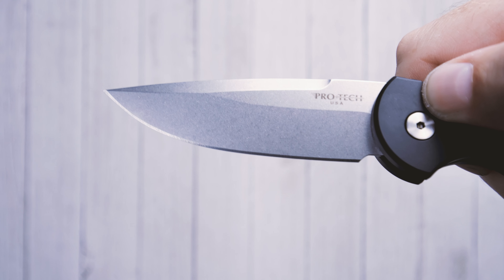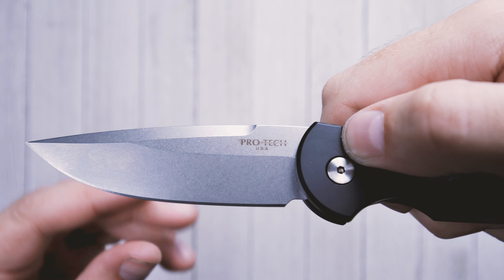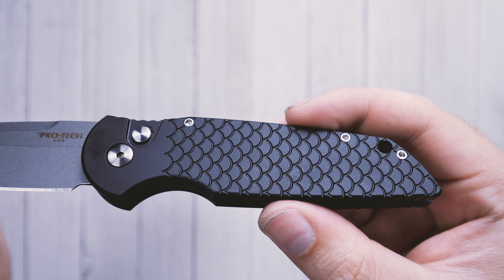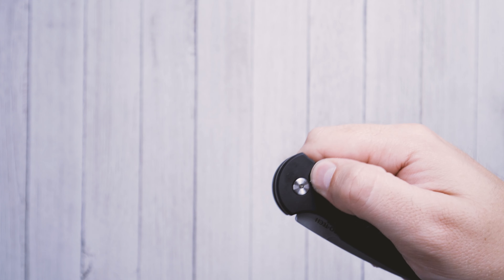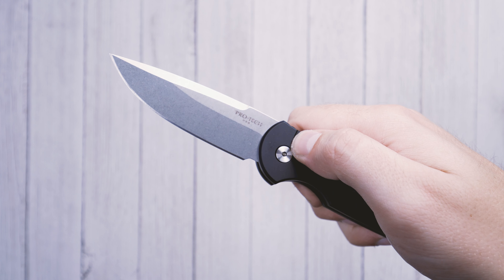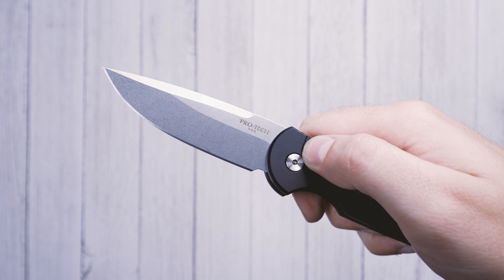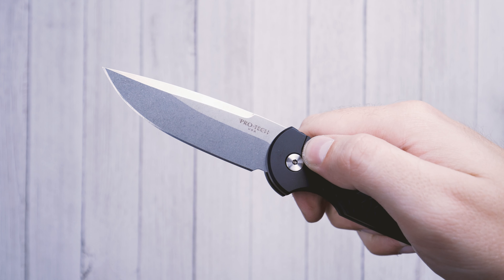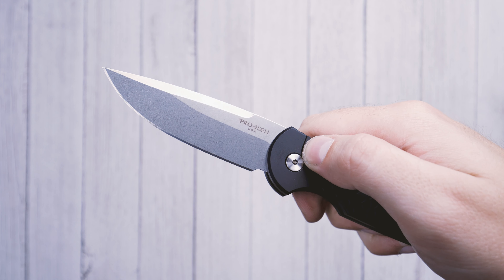Pro-Tech TR-3 | Knife Overview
This is the Pro-Tech Tactical Response TR-3. This is one of the best EDC Knives in the Pro-Tech lineup. This automatic Knife is made in the USA and features a Blade HQ Exclusive CPM-S45VN Blade with a stonewashed finish.

The TR-3 features a drop-point blade that is 3.5” in length. The CPM-S45VN stainless steel is a high alloy steel with outstanding edge retention and the stonewash and clean grind lines on the blade give this knife a clean feel.

The handle on the TR-3 is made from black aluminum. It is contoured for sure handling in a forward or reverse grip. And it features a fish scale texture which I think is just fun! The TR-3 has a push button opening action and it features a steel pocket clip that is set up for right hand carry.

Overall Length: 8.00"
Blade Length: 3.50"
Cutting Edge: 3.25"
Blade Width: 1.00"
Blade Thickness: 0.12"
Blade Material: CPM-S45VN
Blade Style: Drop Point
Blade Grind: Flat
Finish: Stonewash
Edge Type: Plain
Handle Length: 4.625"
Handle Width: 1.125"
Handle Thickness: 0.50"
Handle Material: Aluminum
Color: Black
Weight: 3.77 oz.
User: Right Hand
Pocket Clip: Tip-Up
Knife Type: Automatic
Opener: Push Button
Lock Type: Button Lock
Brand: Pro-Tech
Model: TR-3
Model Number: TR-3 X1 SW S45
Country of Origin: USA
Best Use: Everyday Carry, Tactical